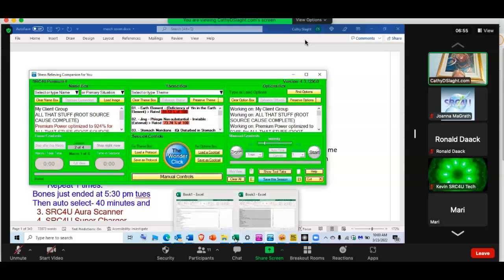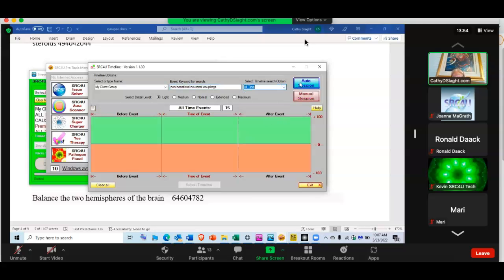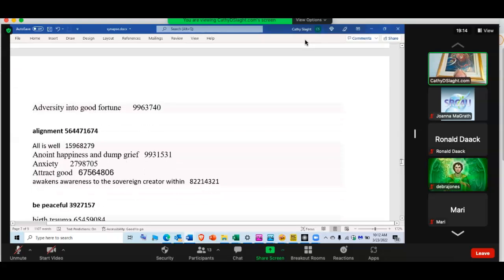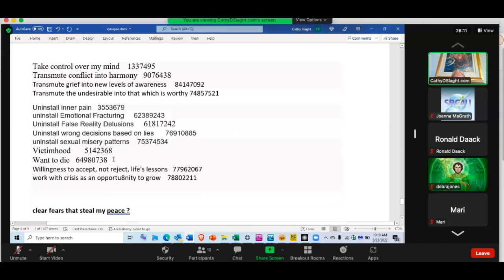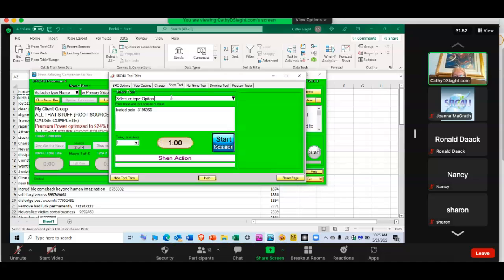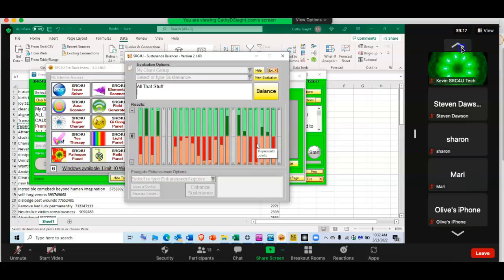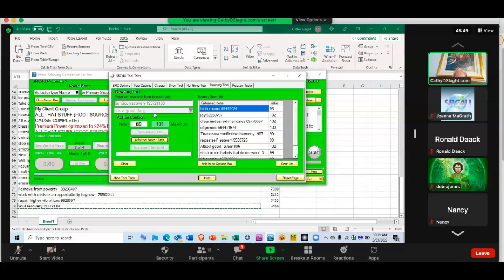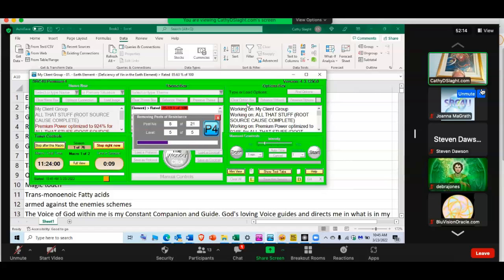SRC4U Software Zoom Call 3.23.2022 by Cathy D. Slaght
Monday-Friday Zoom Calls at 10am Eastern Time
Information is on Cathy D. Slaght's website CathyDSlaght.com
Cathy D. Slaght, CathyDSlaght